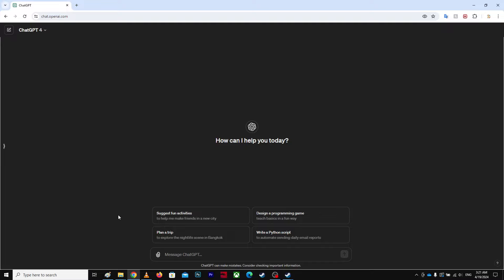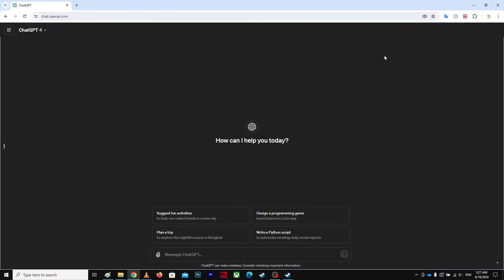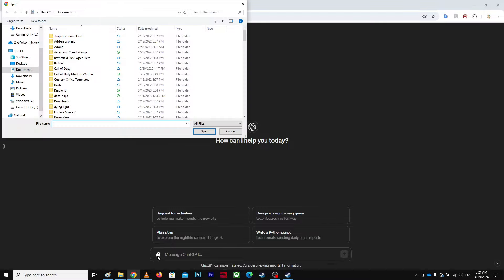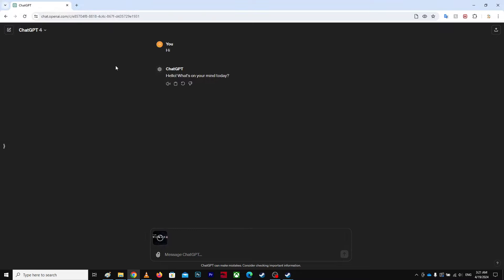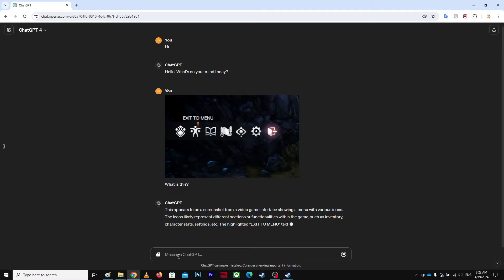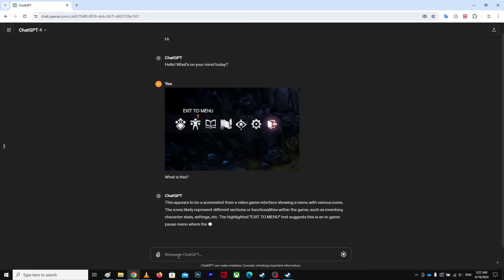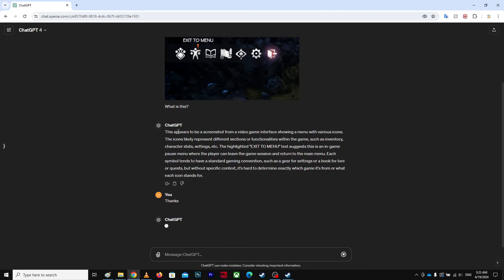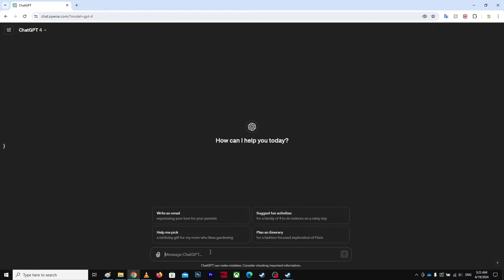Hmm…something seems to have gone wrong - error Fixed on Chatgpt 4